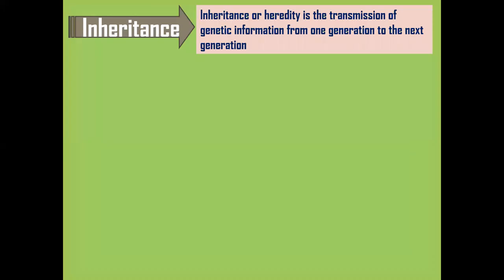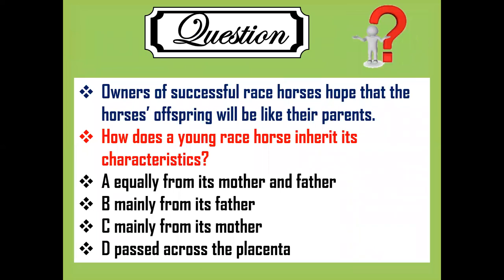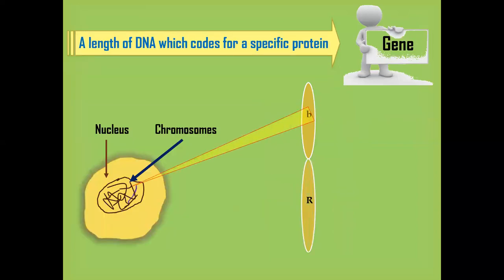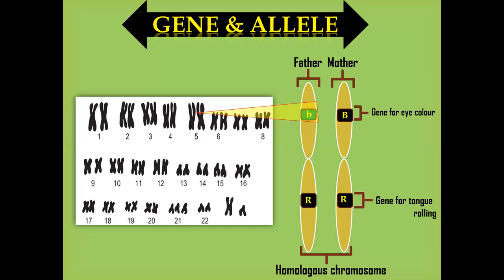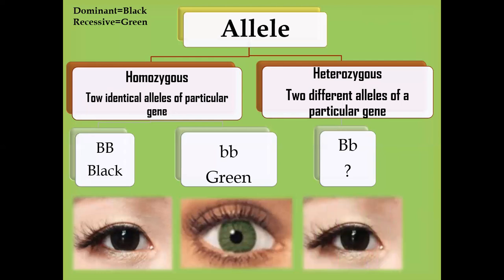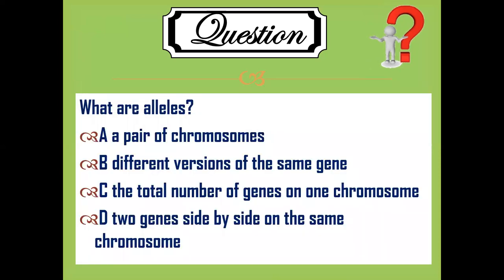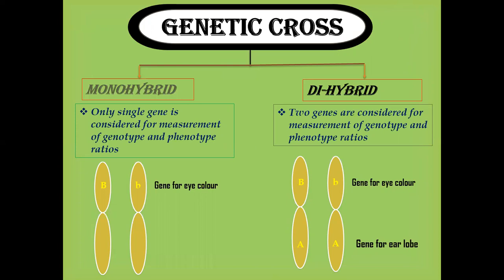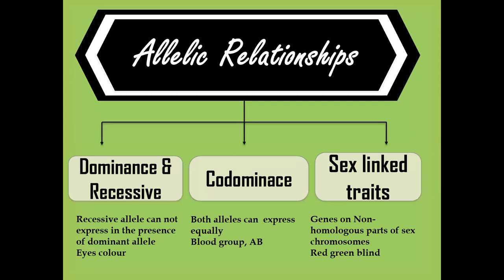Inheritance, Homologous chromosomes, Gene, Alleles, Haploid, Diploid, Homozygous, Heterozygous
Inheritance, Homologous chromosomes, Gene, Alleles, Haploid, Diploid, Homozygous, Heterozygous alleles, monohybrid and dihybrid cross, Autosome, sex chromosomes, Dominant and recessive alleles, Codominance, Sex linked traits